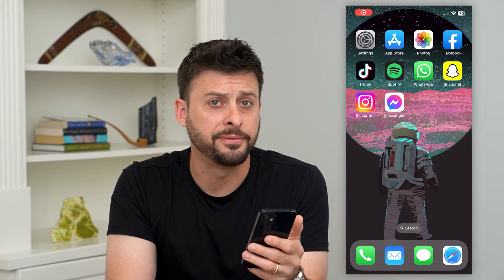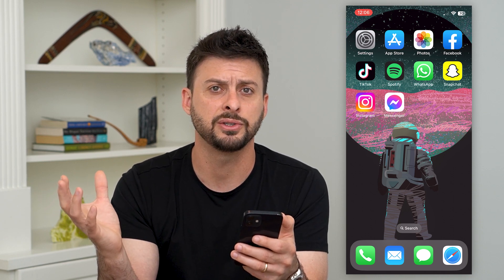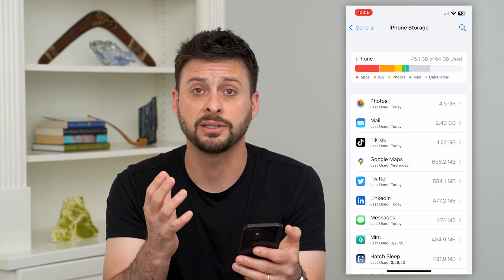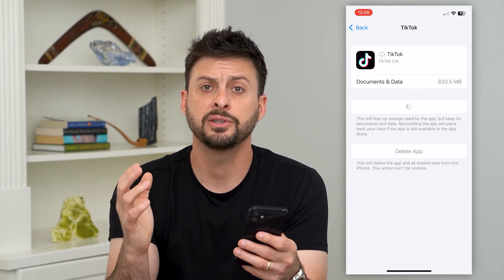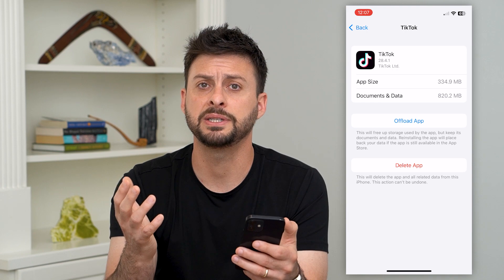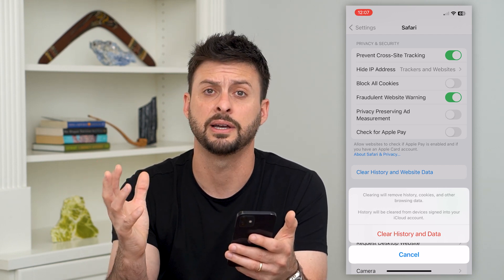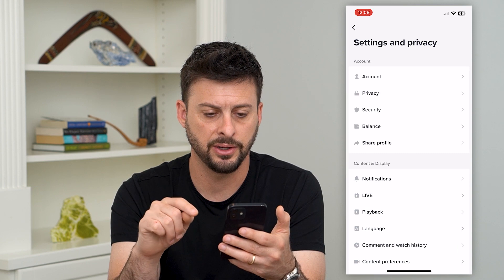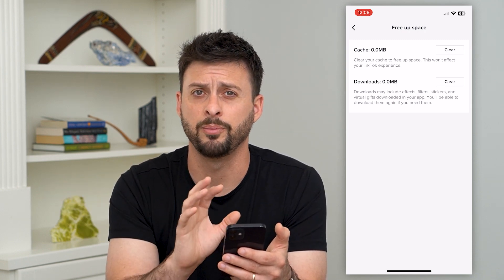How To Clear Cache On iPhone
Let's clear your iPhone cache so that it runs faster, frees up some more space and fixes some bugs or glitches.